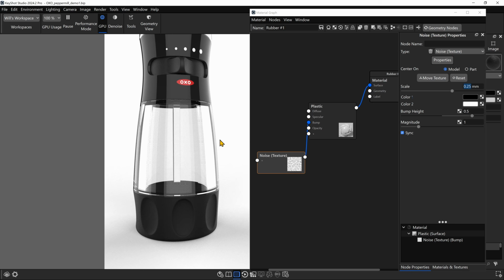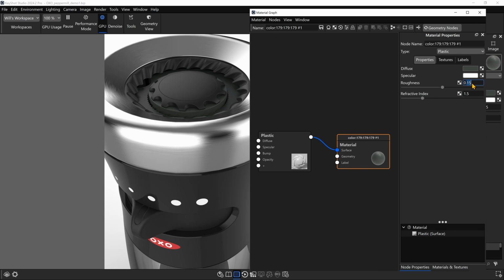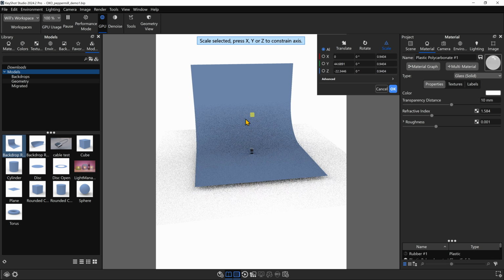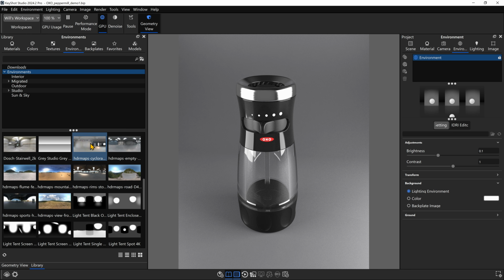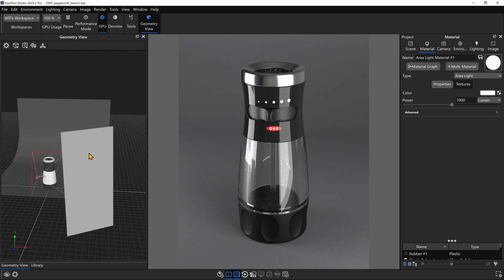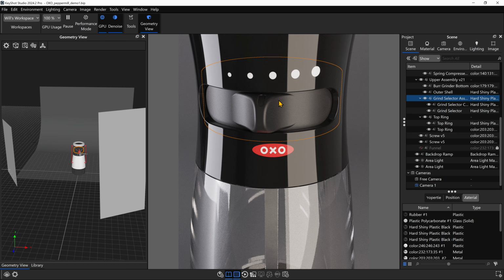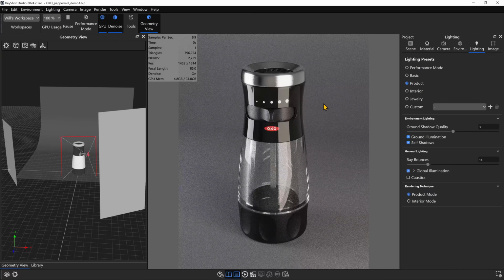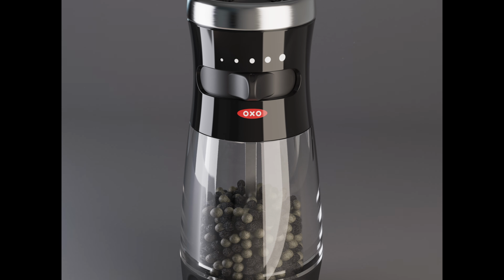KeyShot Rendering For Beginners Pt.2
This is Part 2 of a free beginner series, designed to take you from basic to badass in less than an hour. I'll teach you to use KeyShot Studio to create high-quality marketing visuals.

Time Stamps:
00:00 - Introduction
00:19 - Brushed Metal
03:40 - Rough Plastic
04:04 - Metal Roughness
05:51 - Clear Plastic Texture
07:01 - Backdrop Setup
08:51 - Lighting Second Pass
11:42 - Camera Setup
13:05 - Area Light Adjustments
15:06 - Real-Time Render Settings
15:34 - Image Styles
18:09 - Final Preparation
18:34 - Rounded Edges
19:44 - Render Settings
21:31 - Setting Samples
23:04 - Render Queue
23:45 - Peppercorn Simulation